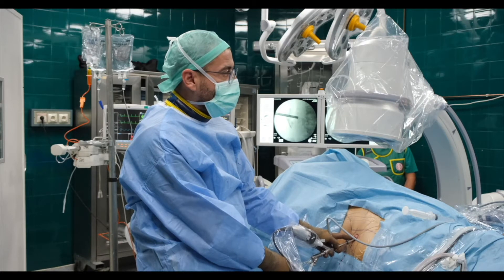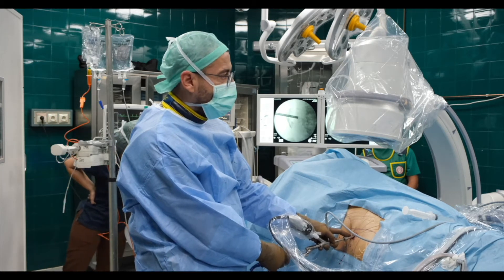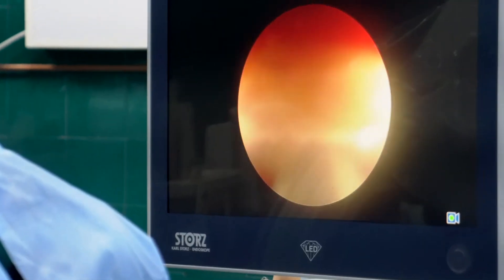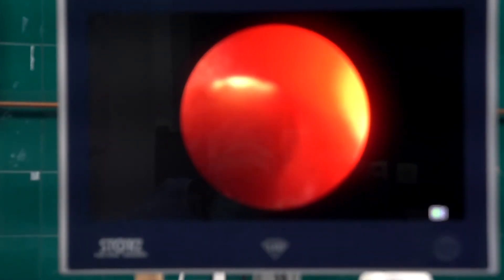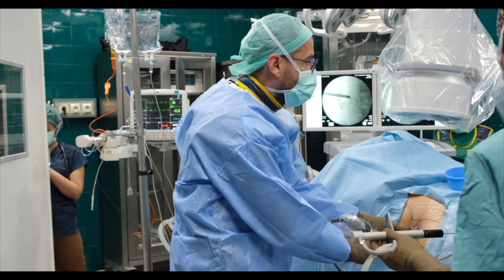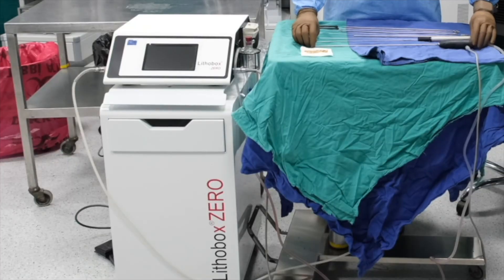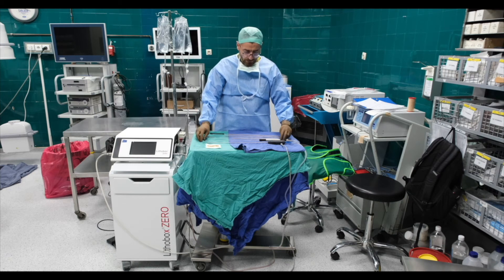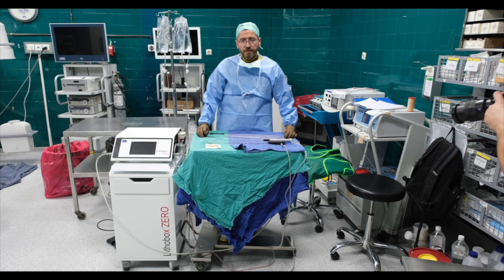Percutaneous Nephrolithonomy (PCNL) Surgery with Lithobox Zero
Asst. Prof. Mehmet İlker Gökçe

Lithobox Zero Ultrasonik Pneumatic Lithotripter